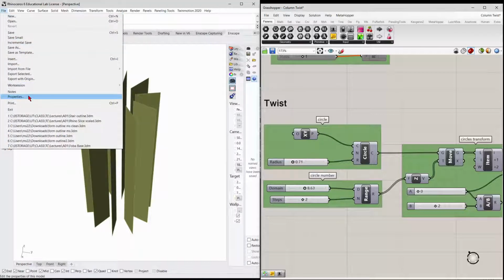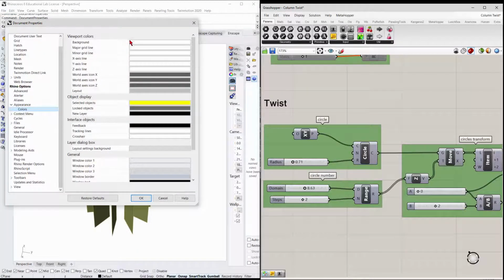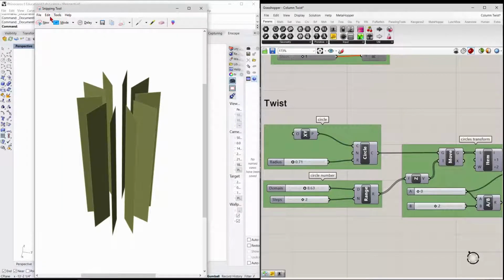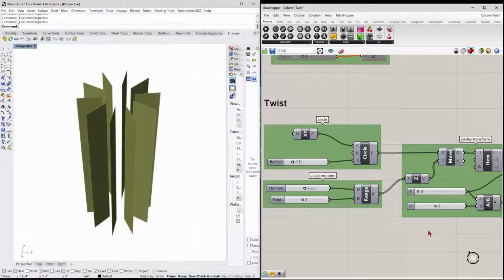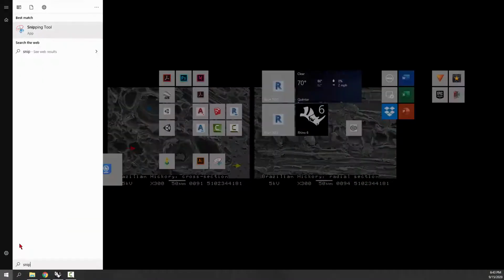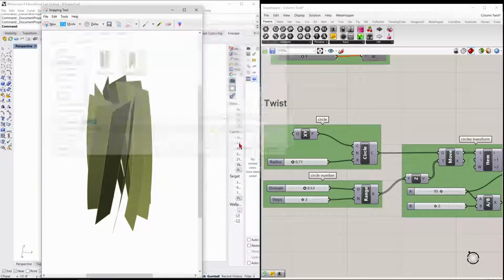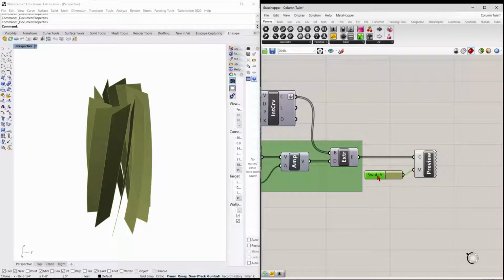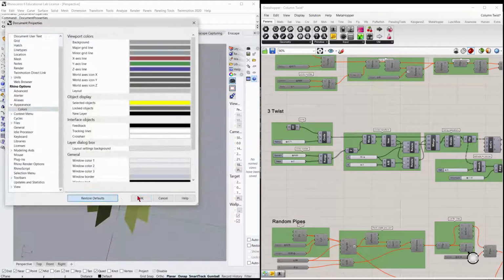Export Image of Grasshopper Geometry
Screen capture of Grasshopper Geometry from Rhino using Snip